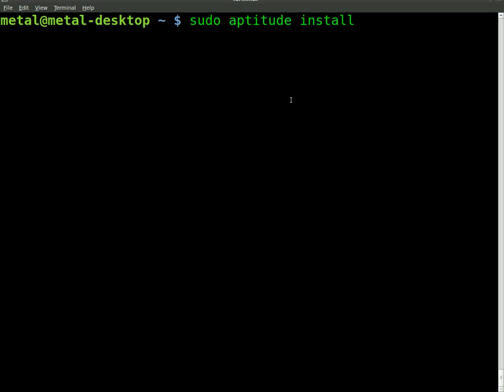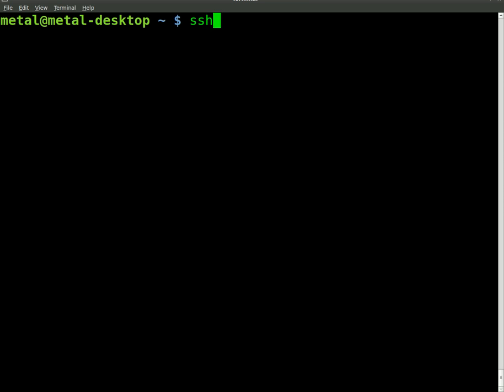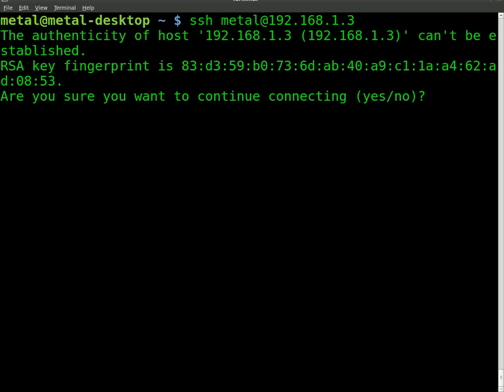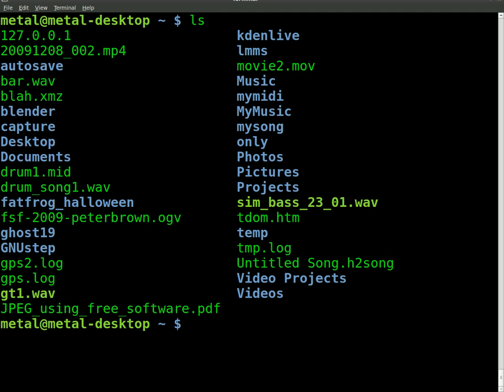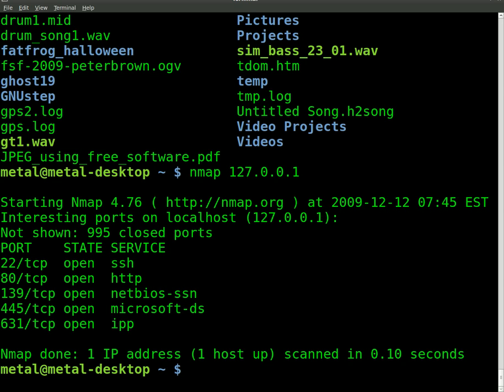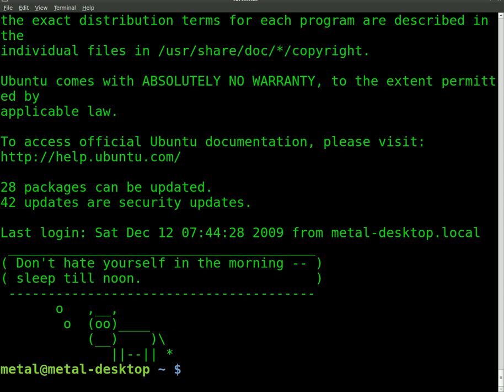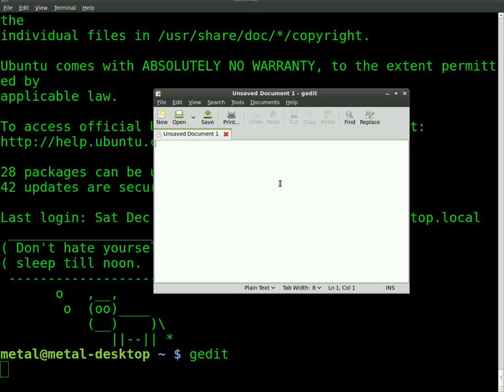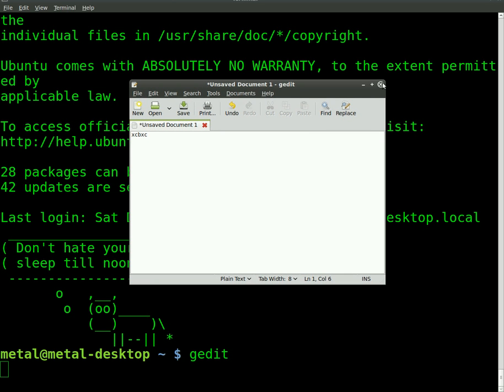BASH tutorial SSH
Learn to use ssh with X forwarding